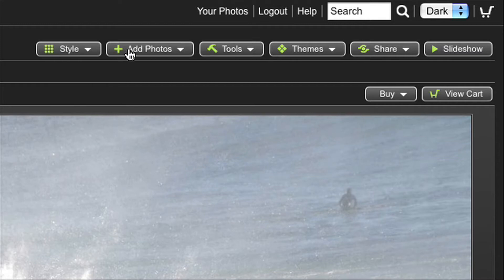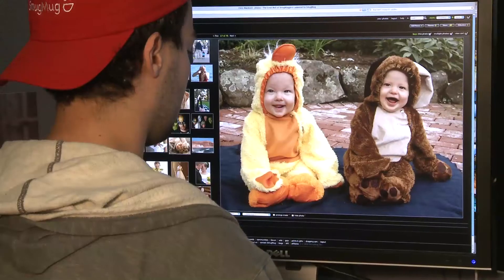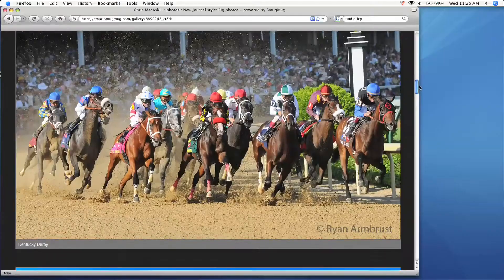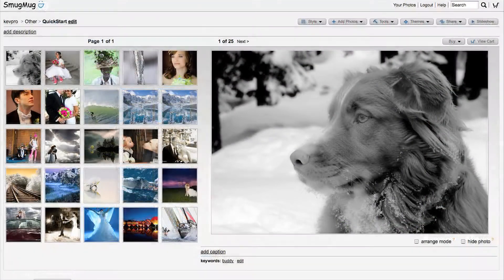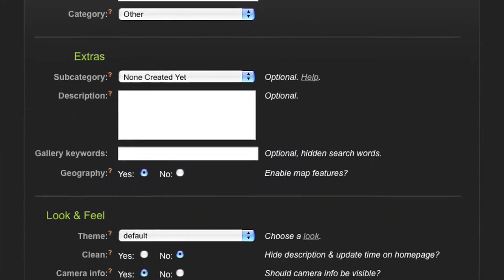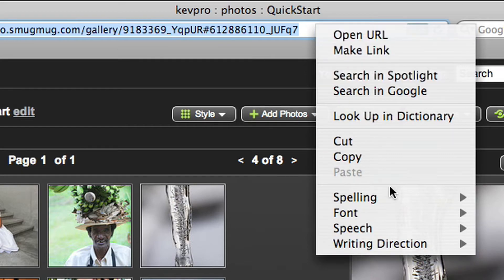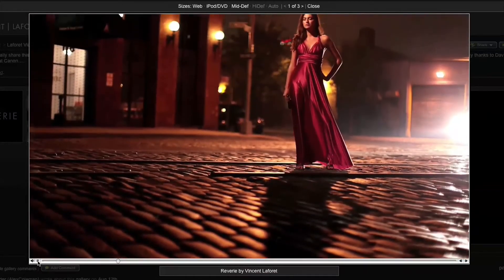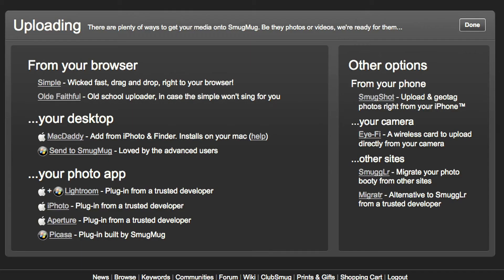SmugMug Standard and Power QuickStart